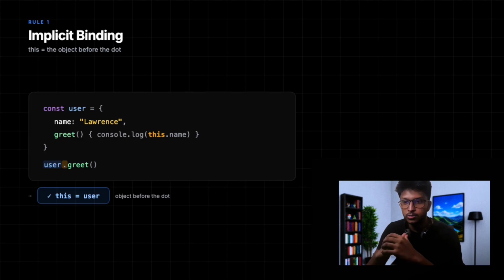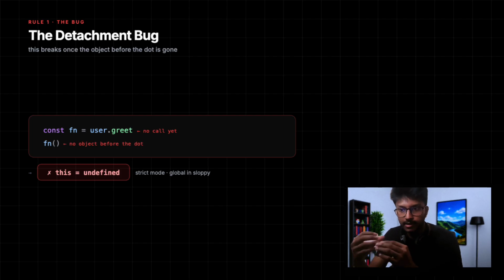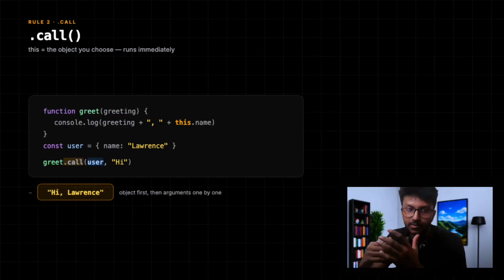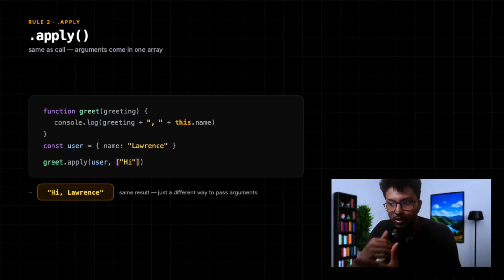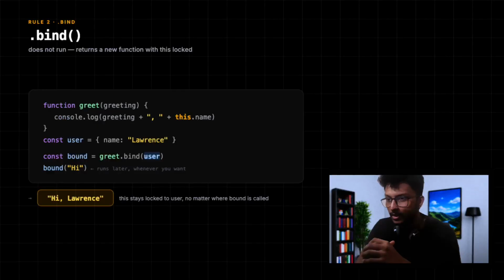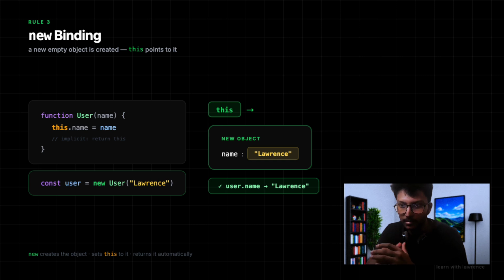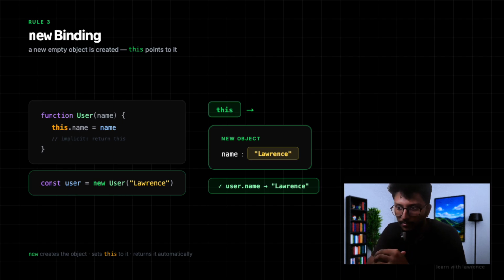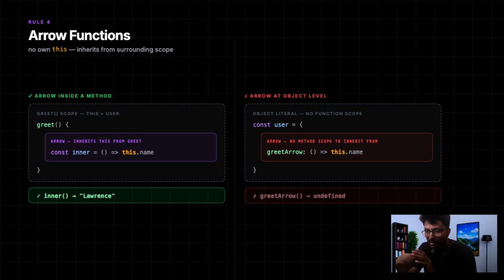JavaScript this Binding — 4 Rules That Make It Completely Predictable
In today's video, we'll understand the this keyword in JavaScript — how its value is not fixed when you write your code, but determined at the moment you call the function.

Topics covered:
→ What this is (call time vs definition time)
→ Rule 1 — Implicit Binding: this = the object before the dot
→ Rule 2 — Explicit Binding: .call / .apply / .bind
→ Rule 3 — new Binding: this = the freshly created object
→ Rule 4 — Arrow Functions: no own this, inherits from surrounding scope

Once you see these 4 rules clearly, the behavior of this becomes completely predictable.